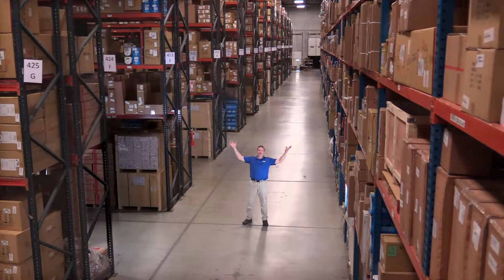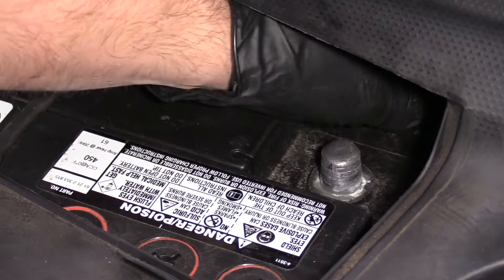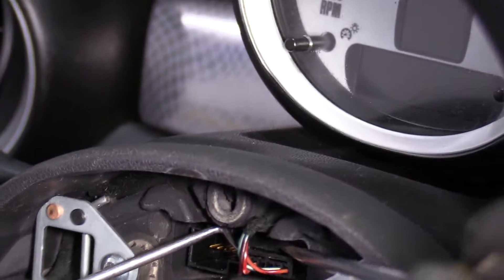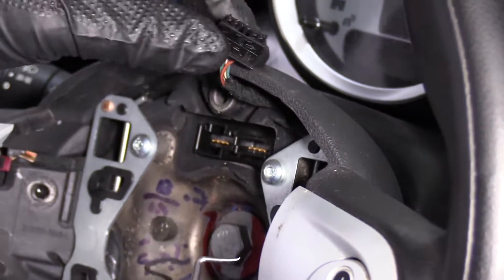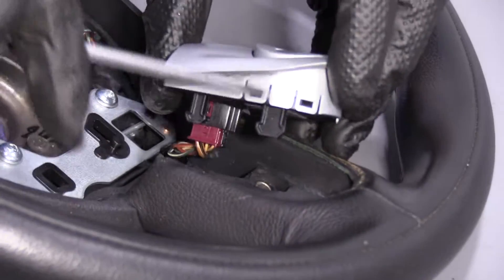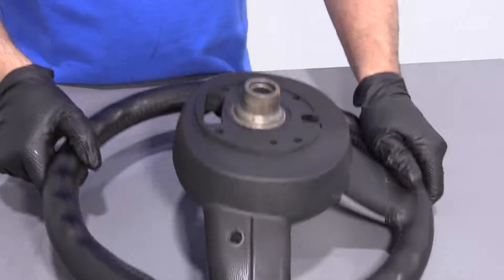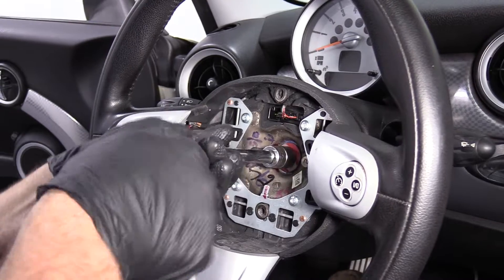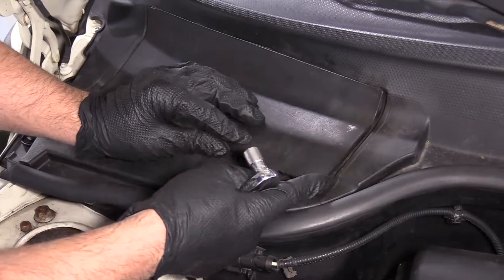How to Remove Cruise Control Switch 07-11 Mini Cooper S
1A Auto shows you how to repair, install, fix, change or replace a broken, damaged, faded, worn or faulty cruise control stalk, high beam and wiper switch. This video is applicable to the 07, 08, 09, 10, 11, 12, 13 Mini Cooper S.